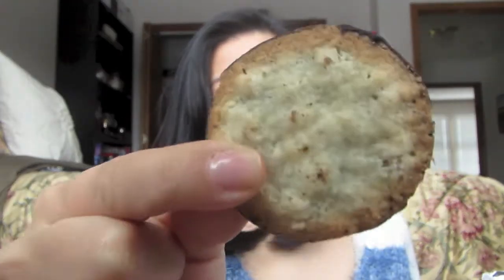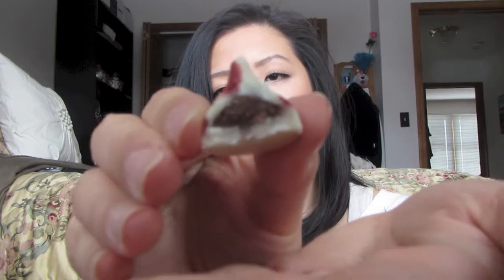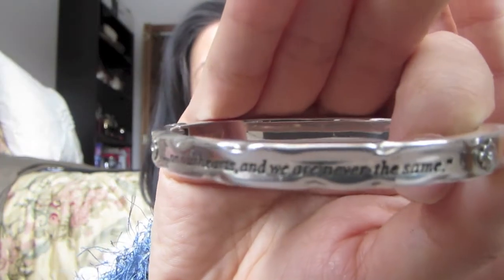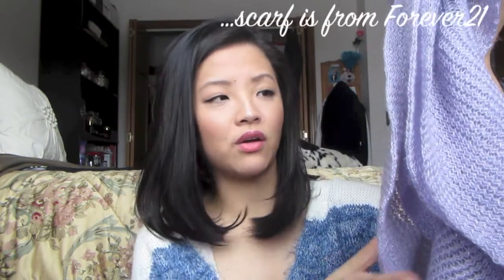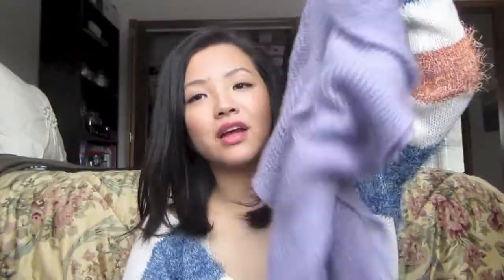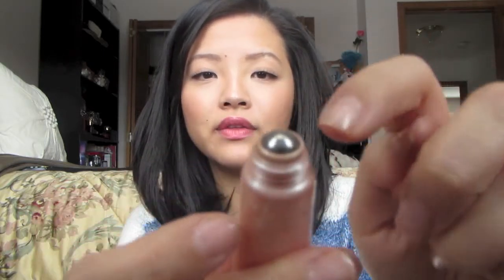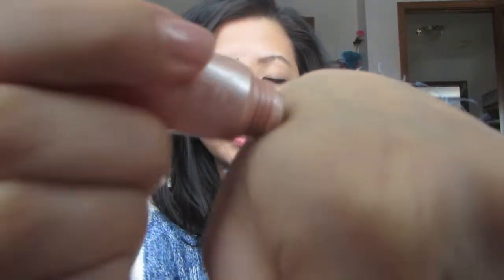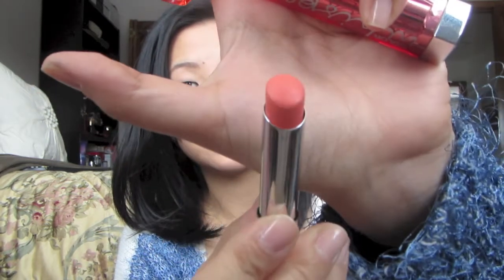FEBRUARY 2013 FAVORITES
Meet Beavis!!  Click 'Show More' for all the extras!

1.) Full blog post w/ still photos

4.) The striped sweater I'm wearing is from PLNDR!

Forgot to post 2.4.2013...whoops.